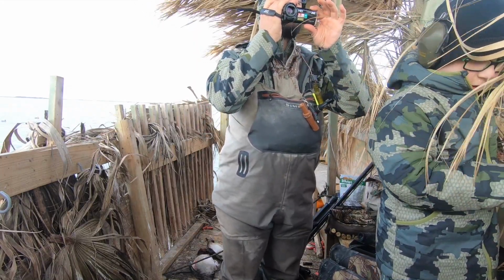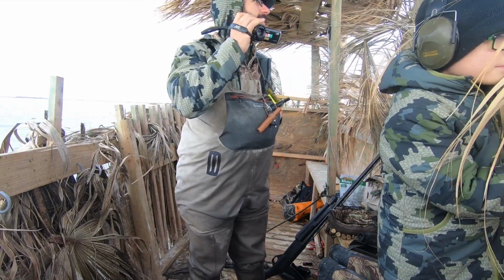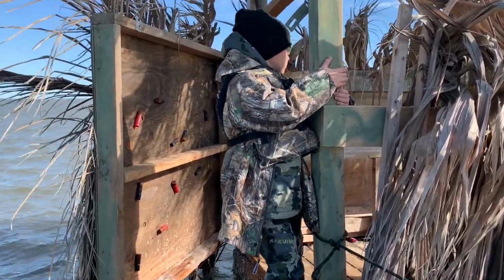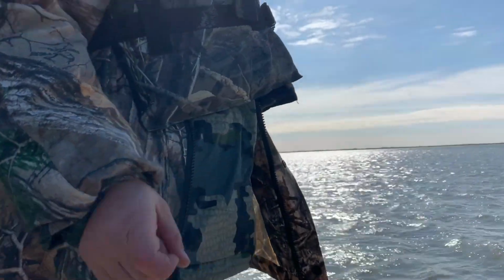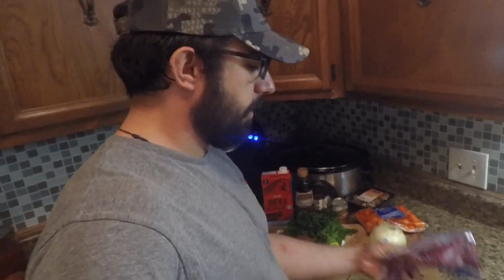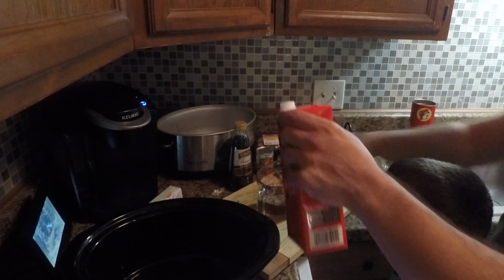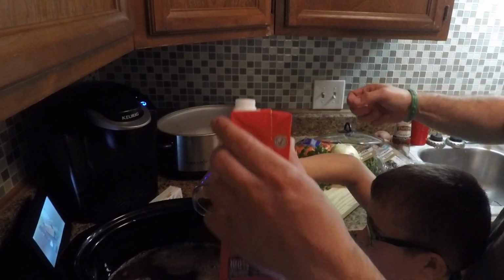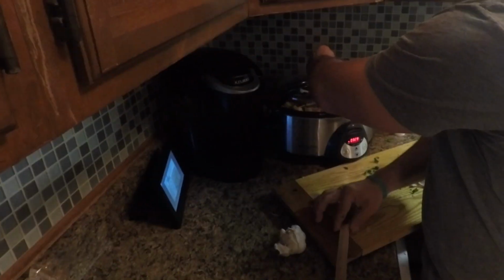Father Son Duck Hunt- Texas Public Land (Catch Clean Cook)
It's late season now, the last week of Texas Duck hunting season.  In January the Redheads are abundant in Laguna Madre.  A father and son duck hunt on public land.  I was tried to get , my son to shoot his first duck again.  We breasted out the meat and made a stew with it that even picky eaters liked.